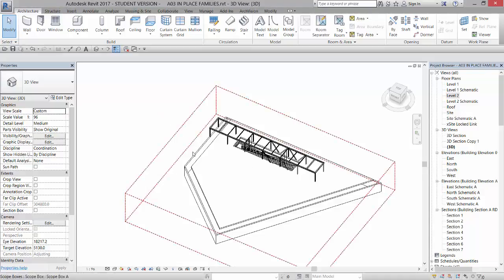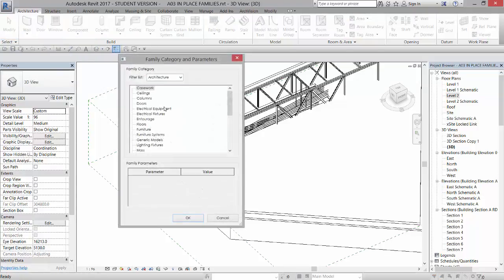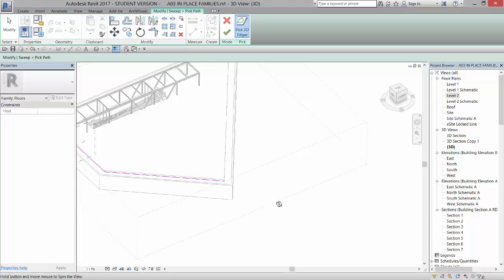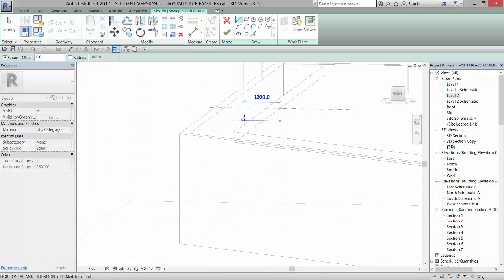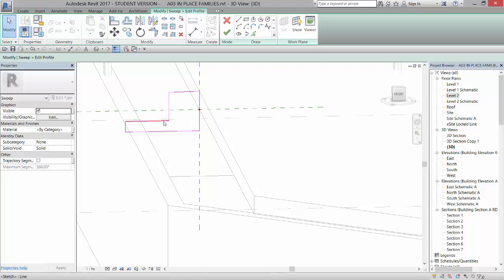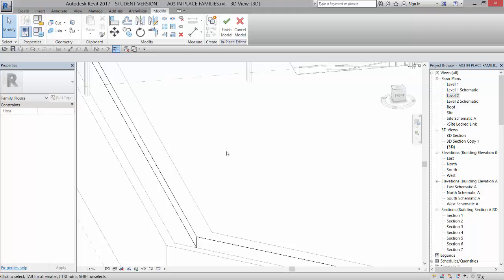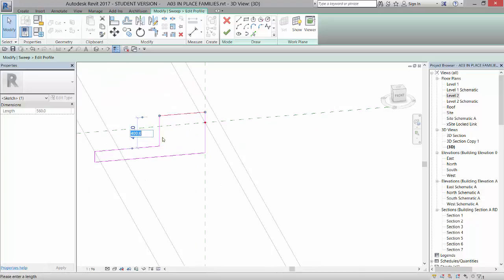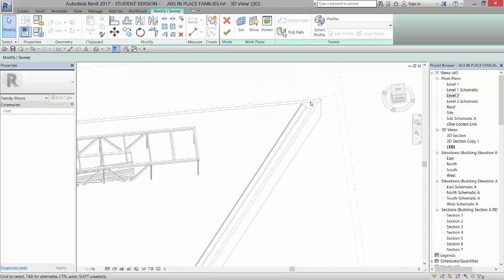3 42 In Place Families Seat Sweep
In Place Sweep Family